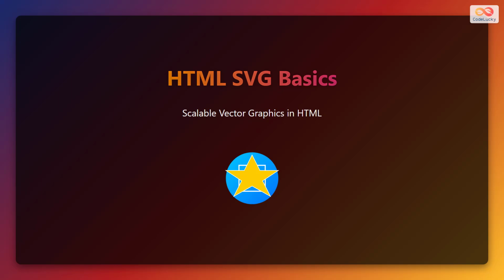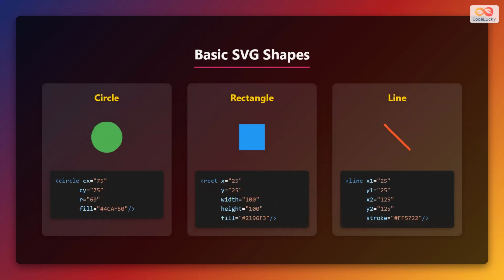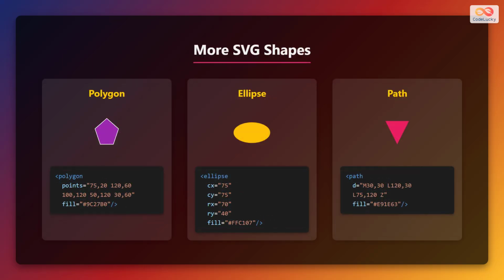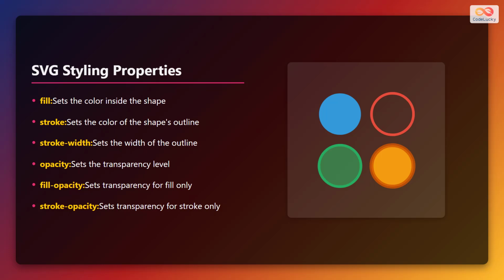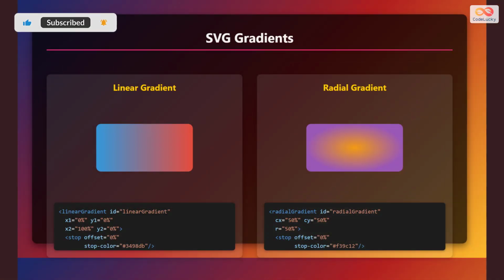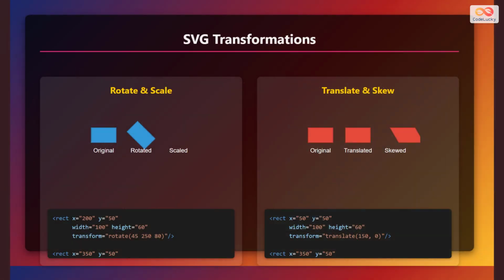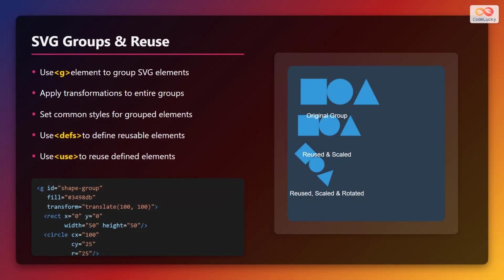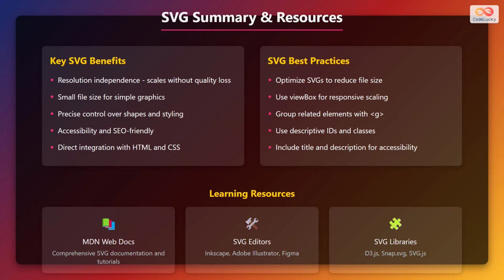SVG Basics: Scalable Vector Graphics Tutorial for Beginners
Dive into the world of Scalable Vector Graphics (SVG) with this beginner-friendly tutorial! Learn how to create stunning, resolution-independent graphics directly in your HTML. 🎨

We'll cover everything from the fundamental SVG structure to creating basic shapes like circles, rectangles, lines, polygons, and ellipses. Discover how to style your SVGs with properties like fill, stroke, and opacity to achieve the exact look you want. ✨

Explore the power of SVG gradients, including linear and radial gradients, to add depth and visual appeal to your designs. We'll also show you how to incorporate text into your SVGs and manipulate your graphics with transformations like rotate, scale, translate, and skew. ✍️

Finally, we'll explore how to organize and reuse your SVG elements with groups and definitions. By the end of this video, you'll have a solid understanding of SVG basics and be ready to create your own amazing vector graphics! 🚀

Chapters:
00:00 - HTML SVG Basics
00:11 - HTML SVG Basics - Slide 2
00:59 - HTML SVG Basics - Slide 3
01:51 - HTML SVG Basics - Slide 4
02:37 - HTML SVG Basics - Slide 5
03:10 - HTML SVG Basics - Slide 6
04:00 - HTML SVG Basics - Slide 7
04:21 - HTML SVG Basics - Slide 8
04:54 - HTML SVG Basics - Slide 9
05:25 - HTML SVG Basics - Slide 10
06:32 - Outro